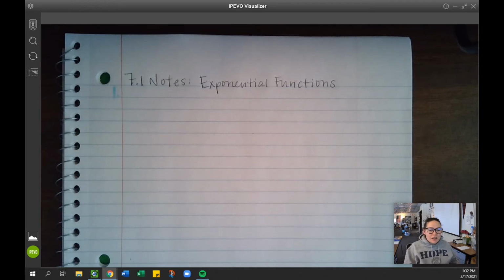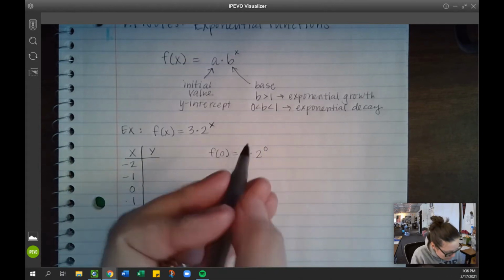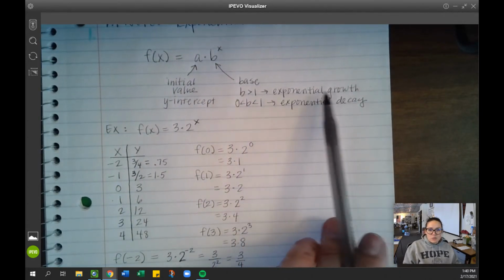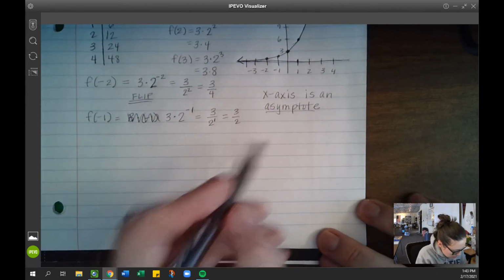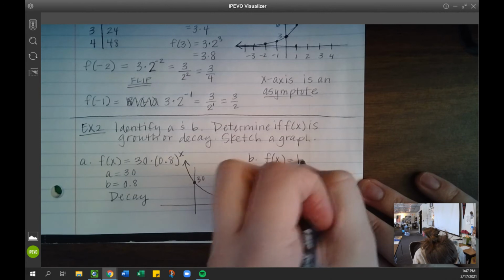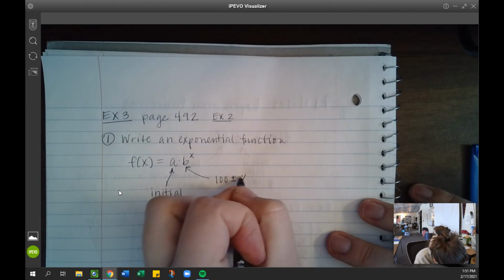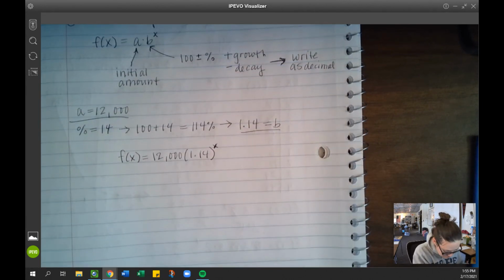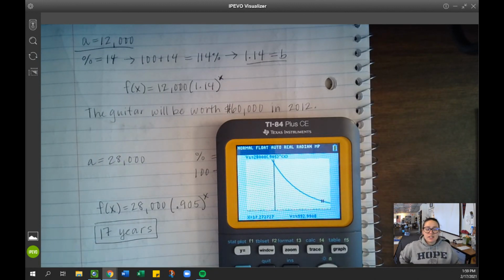Honors Algebra 2: 7.1 Notes